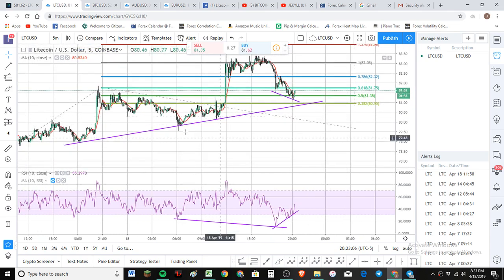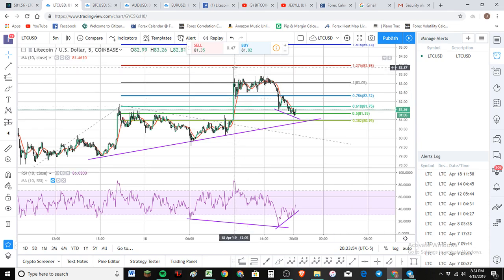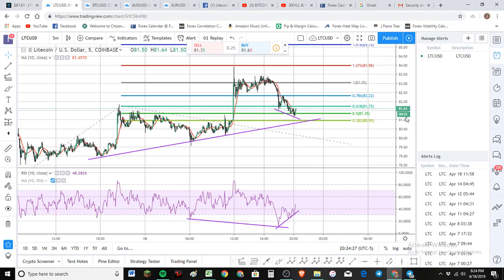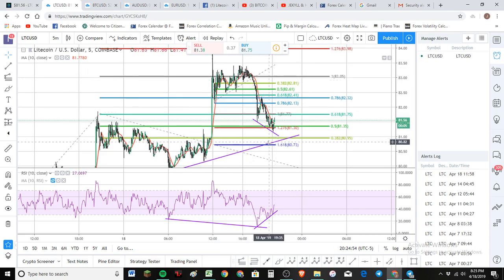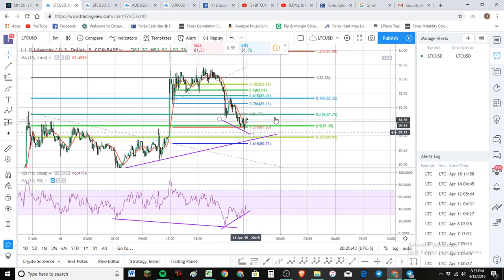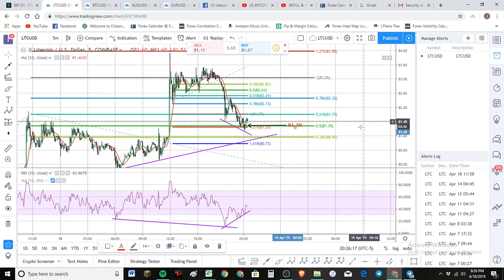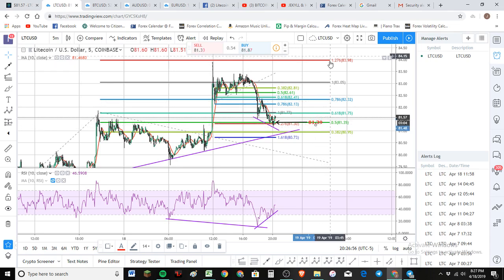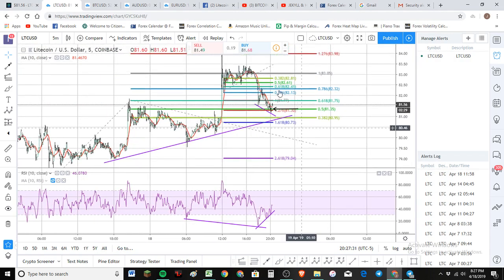LIVE LITECOIN TRADE 4-18-19 How to use Elliott Wave for Trade Entries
See a live Trade i took on Coinbase for Litecoin using Elliott Wave principles.